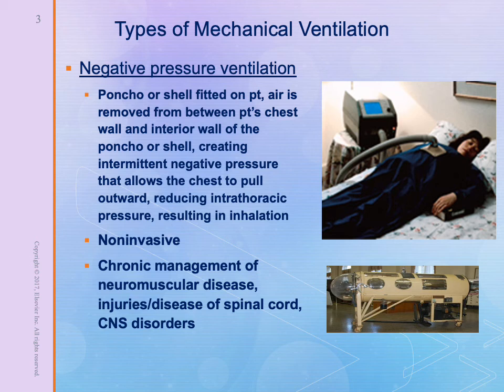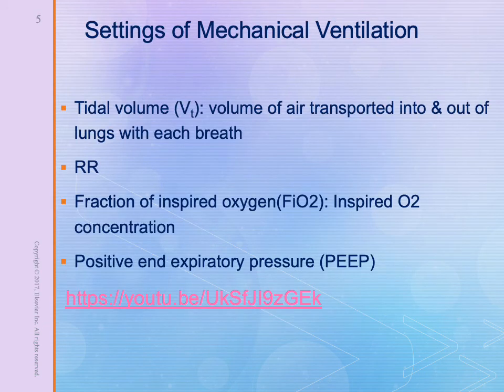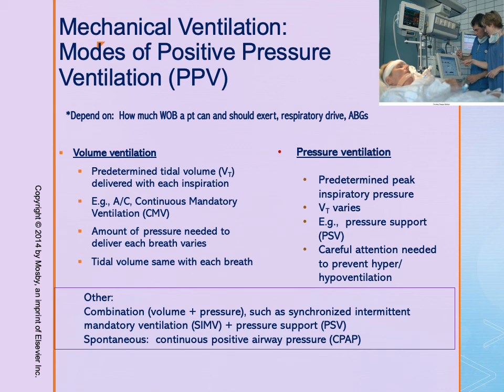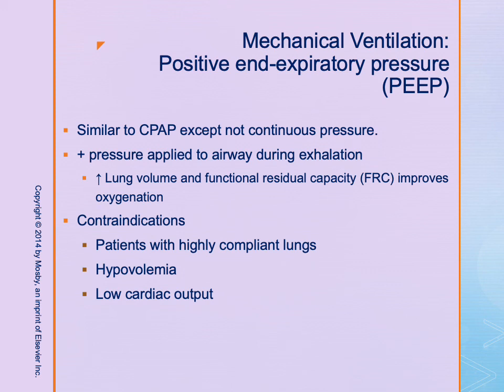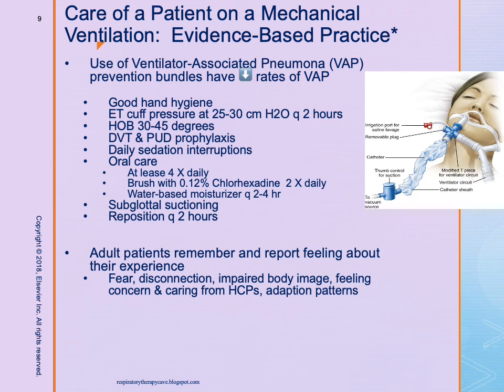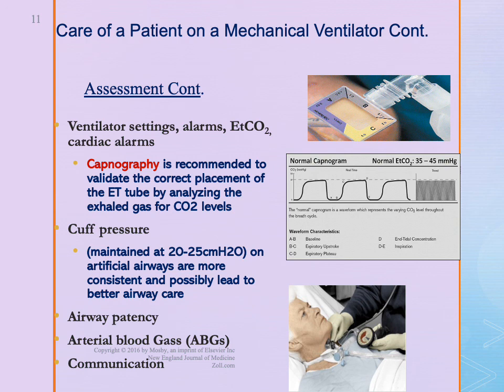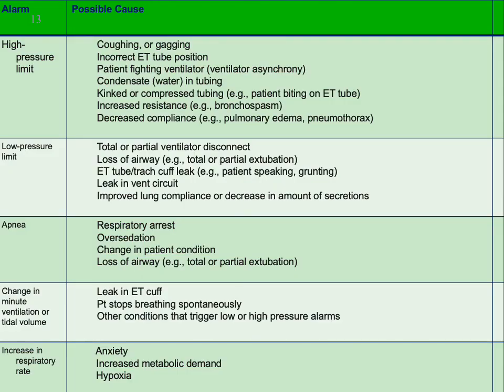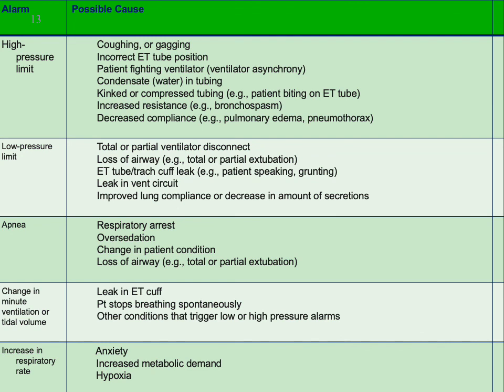Ventilator Management Virtual Lecture 1 1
This video provides a basic introduction to the care of patients on mechanical ventilation.